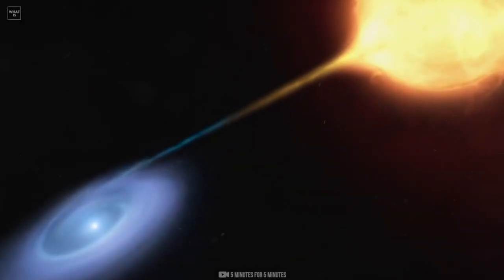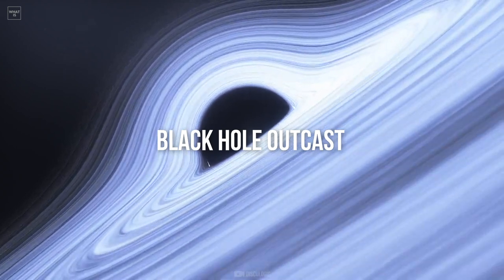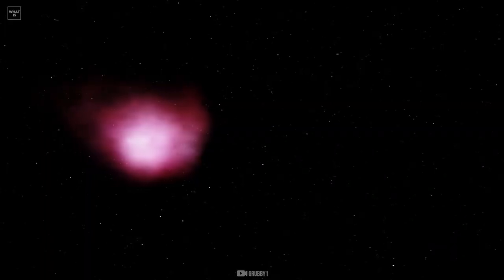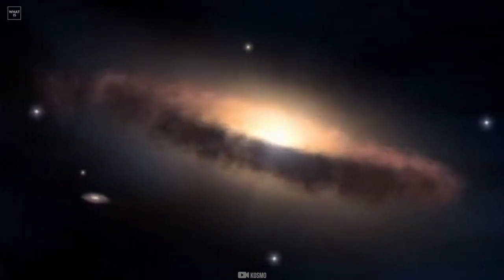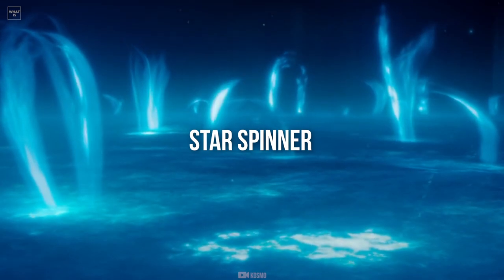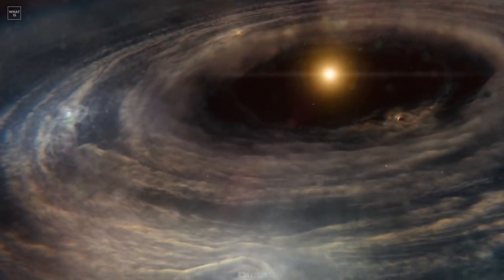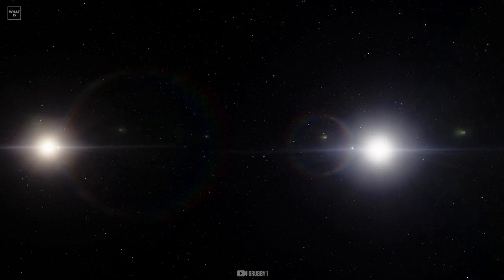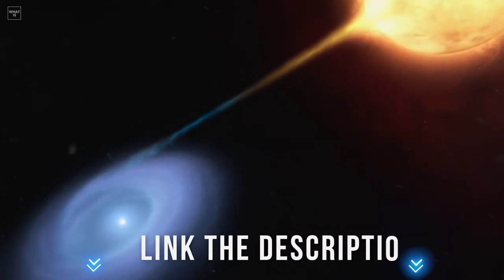Space anomalies and Unexplained Mysteries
Orbiting more than 300 miles (480 kilometers) over Earth and separated by tens of millions of light-years from many of the interstellar objects it studies, the Hubble Space Telescope takes "working remotely" to a new extreme. Even as the world below grappled with another pandemic year, weird and wonderful space discoveries flooded in from above, with astronomers pulling back the curtain on monster black holes, invisible magnetic megastructures and a cosmic treasure trove of extraterrestrial planets.

As a reminder that the universe just gets stranger and stranger the farther you get from Earth, here are the most awesome, extreme and enigmatic discovered space structures.